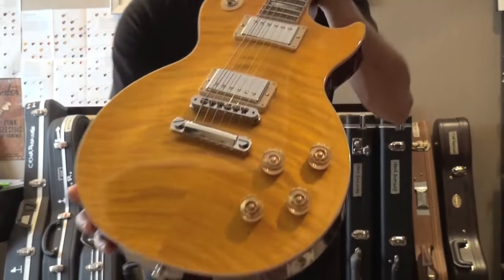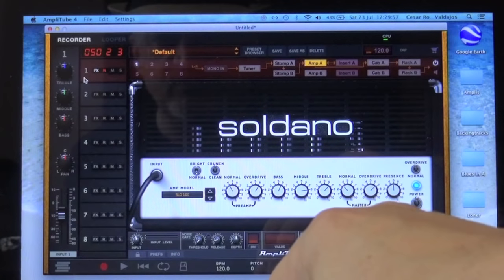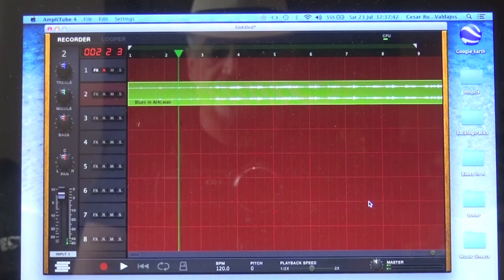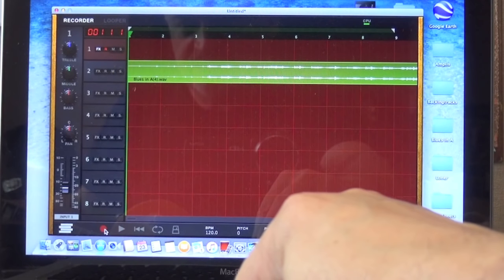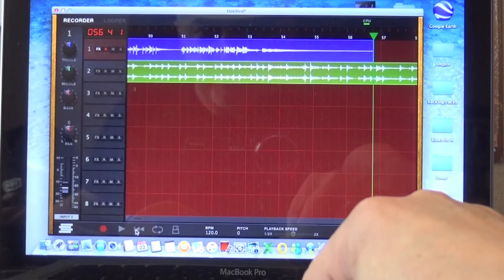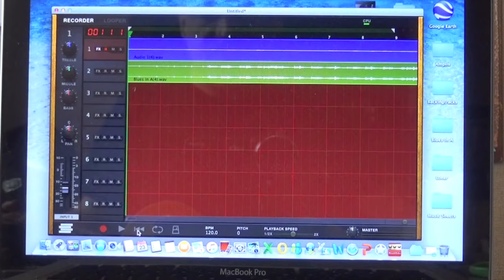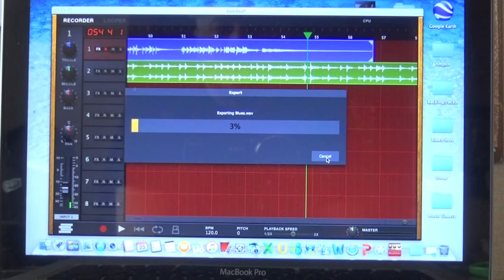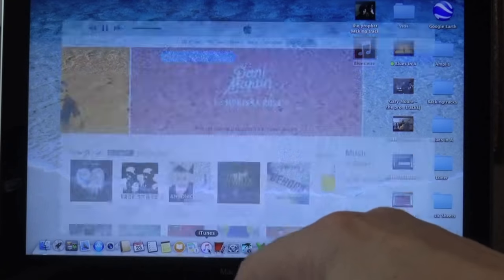How to record guitar and backing tracks with your computer using Amplitube 4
How to record guitar and backing tracks in your computer using Amplitube 4

Just back from a Business trip to India and now taking some days off so i just wanted to shoot this video before my summer break.
I have received several emails about the backing tracks that I use and how to record the guitars and the backing tracks. So here we go. I am using Focusrite Solo, Amplitube 4 and the Soldano Licensed amp, which is one of my favourites in Amplitube 4
A simple process but gives quality results for my videos in Youtube!
Hope you enjoy and see you soon!